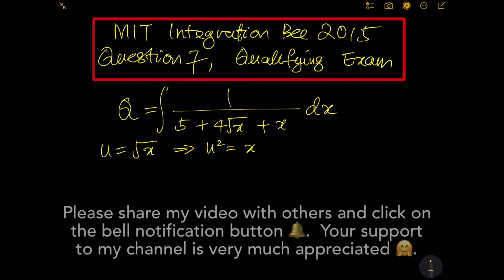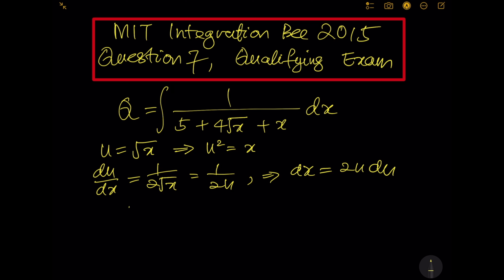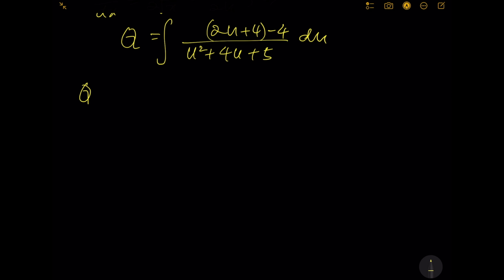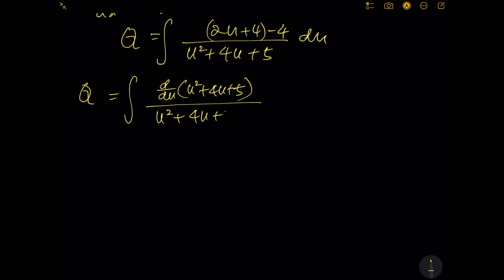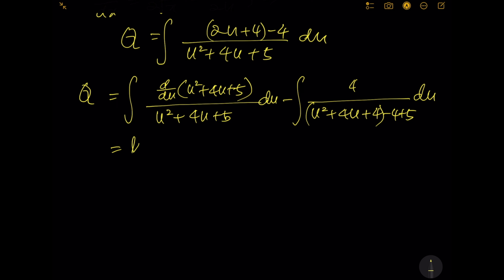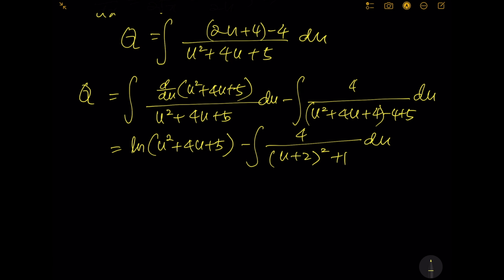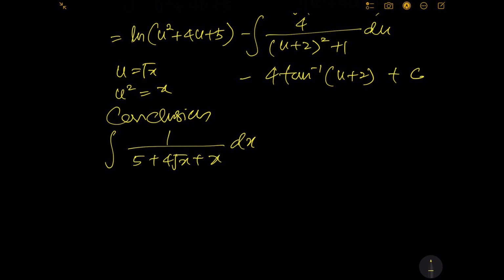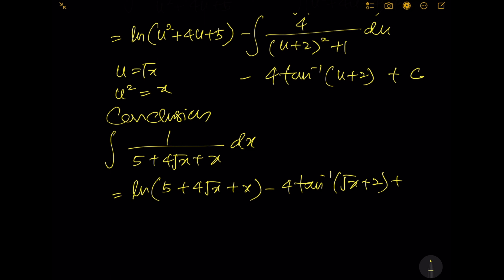∫1/(5 + 4√x + x) dx . MIT Integration Bee 2015, Question 7, Qualifying Exam.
Questions (and final answers, no steps) of MIT Integration Bee can be found